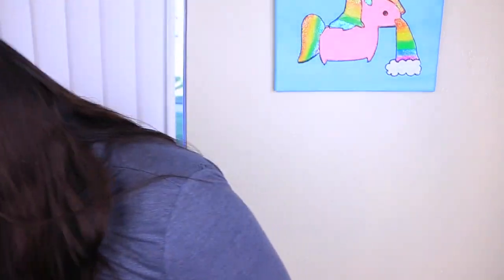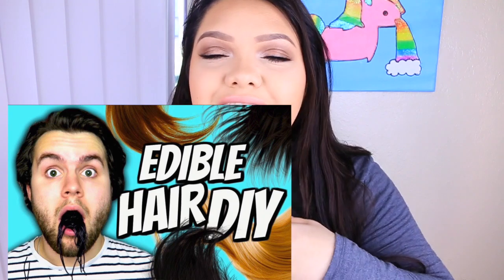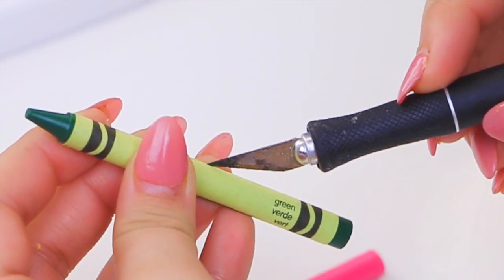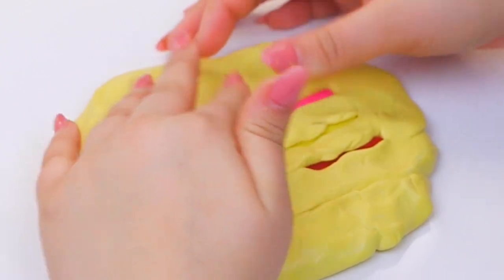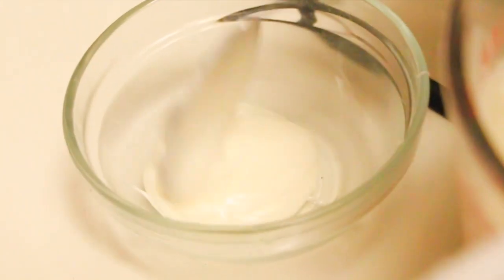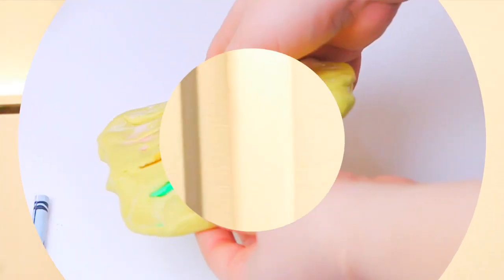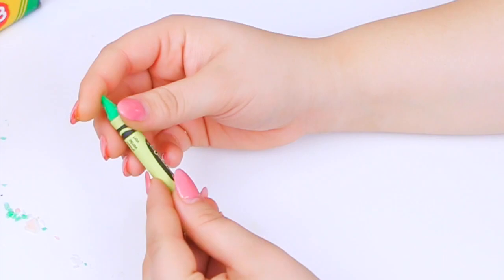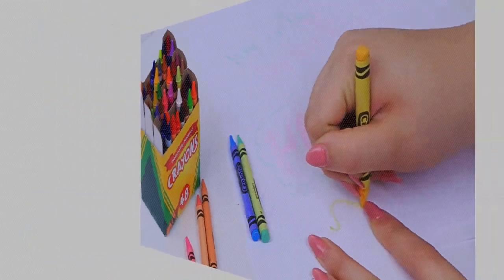DIY EDIBLE CRAYONS! Crayons You Can Eat!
Hey girl hey! Today I want to show you guys how to make edible crayons! These are so simple yet delicious and are a very fun project to try! I hope you enjoyed! Also don't forget that this is a collab with Timmy! Go check him out!

I FILMED THIS VIDEO BEFORE I REACHED 1 MILLION SUBSCRIBERS, THATS WHY I DIDNT MENTION IT BUT THANK YOU SO MUCH I LOVE YOU!